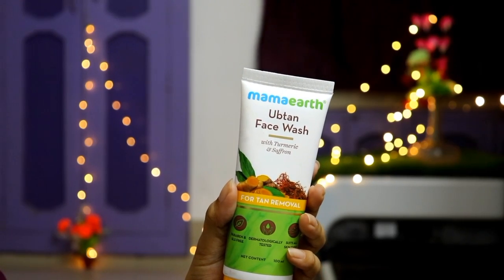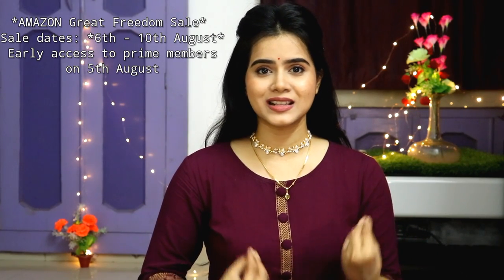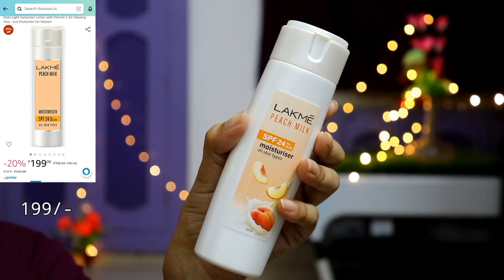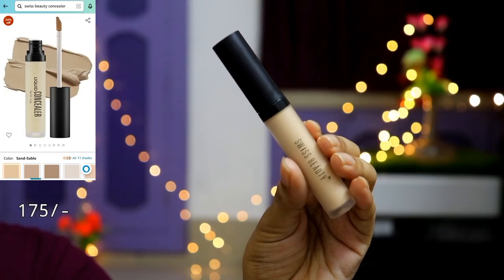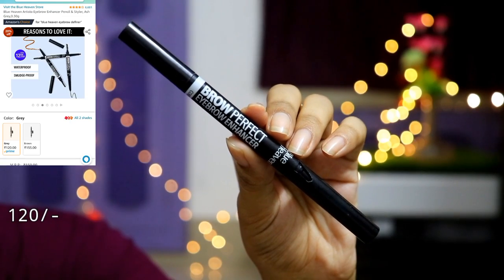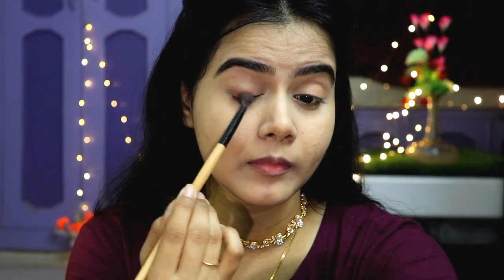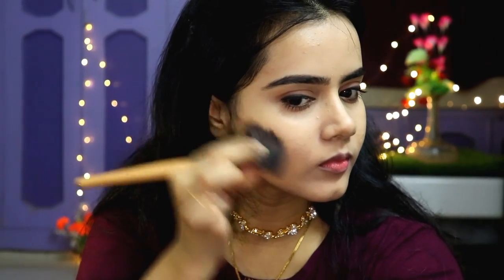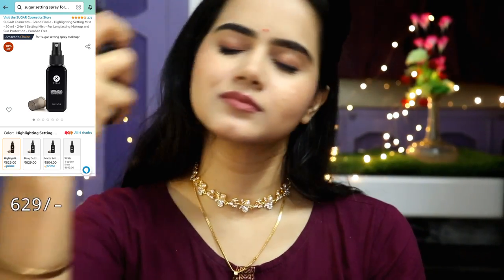Simple Rakhi Makeup Look / Rakshabandhan Makeup Tutorial / Indian Festive Makeup /Great Freedom Sale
Amazon Great Freedom Sale !
Sales dates are 6th - 10th August
Early access to prime members on 5th August

Aug 3rd – 4th : Countdown deals

Aug 5th : Prime Early Access

Aug 6th – 10th – Great Freedom Festival

Buying Links :

1.  Swiss Beauty Long lasting Misty Finish Professional Makeup Fixer Spray for Face makeup | With Aloe Vera and Vitamin- E | Light weight, quick dry makeup Setting spray |70 ML|

2.  Maybelline New York Matte Lipstick, Intense Colour, Keeps Lips Moisturised, 657 Nude Nuance, Color Sensational Creamy Matte Lipstick, 3.9g

3.  Blue Heaven Artisto Eyebrow Enhancer Pencil & Styler, Ash Grey,0.30g

4.  Lakme Peach Milk Face Moisturizer SPF 24 PA++ 120 ml, Daily Light Sunscreen Lotion with Vitamin C for Glowing Skin - Sun Protection for Women

5. Swiss Beauty Ultimate 9 Pigmented colors Eyeshadow Palette| Long wearing and Easily Blendable Eye makeup Palette | Matte, Shimmers and Metallic | Multicolor - 06, 6gm |

6.  Maybelline New York Liquid Foundation, Matte Finish, With SPF, Absorbs Oil, Fit Me Matte + Poreless, 120 Classic Ivory, 30ml

7.  Swiss Beauty Professional Liquid Concealer, Face Makeup, Sand-Sable, 5.6G

8. Maybelline New York Hypercurl Mascara Waterproof, Black, 9.2g

9.  Mamaearth Ubtan Natural Face Wash for All Skin Type with Turmeric & Saffron for Tan removal and Skin brightning 100 ml - SLS & Paraben Free